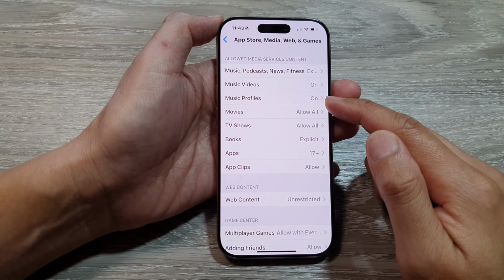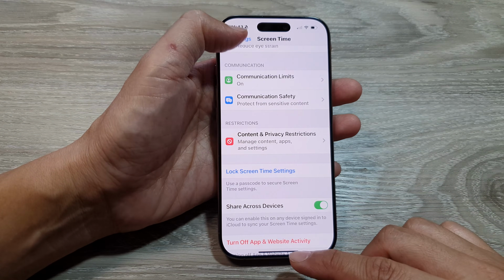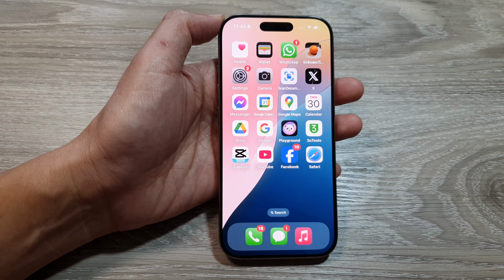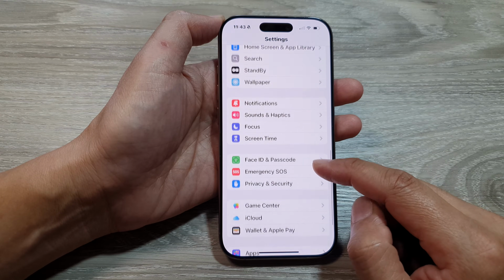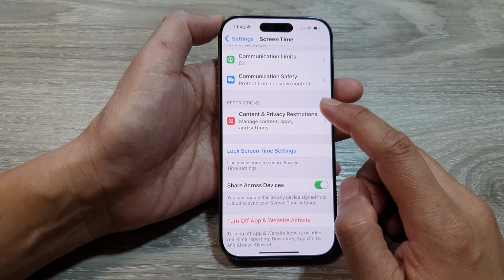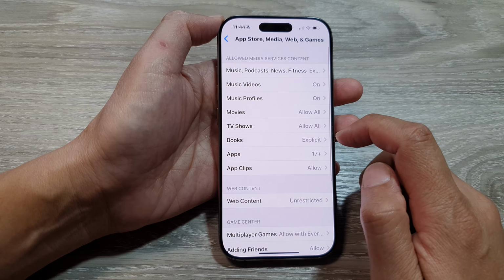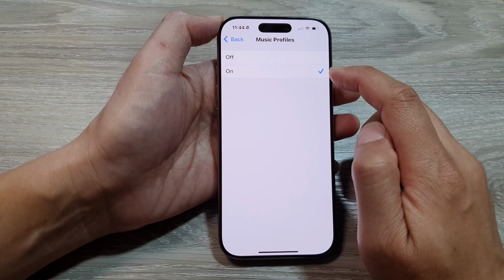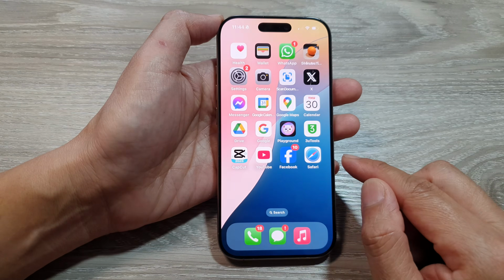🎵 How to Enable/Disable Music Profiles on iPhone 16/16 Pro Max | iOS 18 Guide 🎶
Want to enable or disable Music Profiles on your iPhone 16, 16 Pro, 16 Pro Max running iOS 18? 🎵 This quick and easy tutorial will show you how to manage your Apple Music Profile settings, helping you control music recommendations, shared playlists, and your listening activity visibility. Whether you want to personalize your experience or enhance your privacy, follow these simple steps to turn Music Profiles on or off in just a few taps!